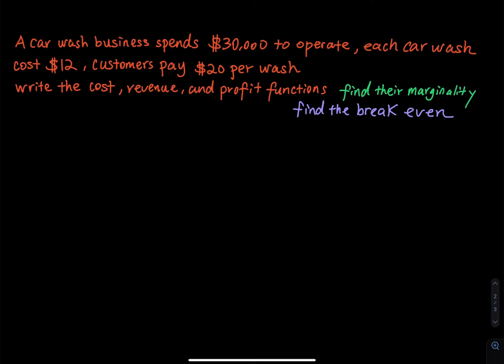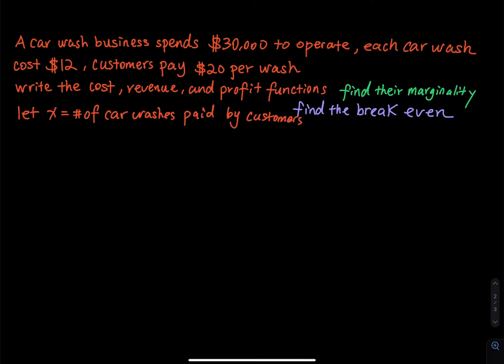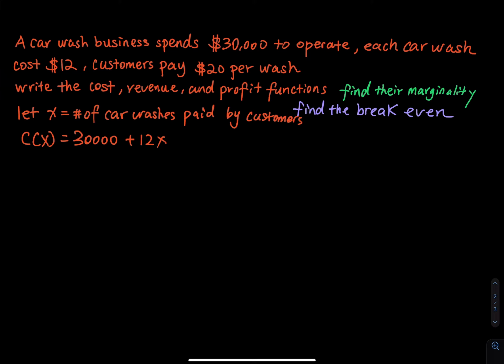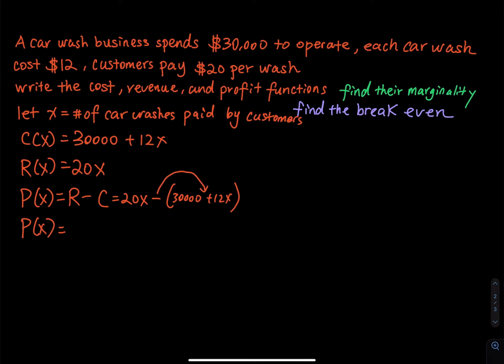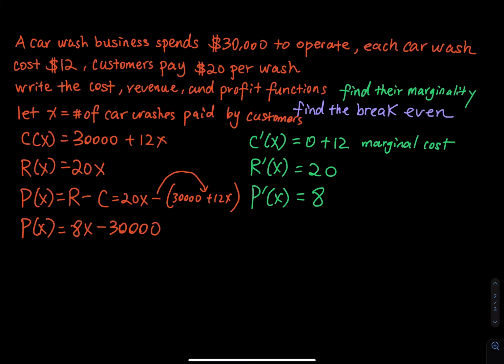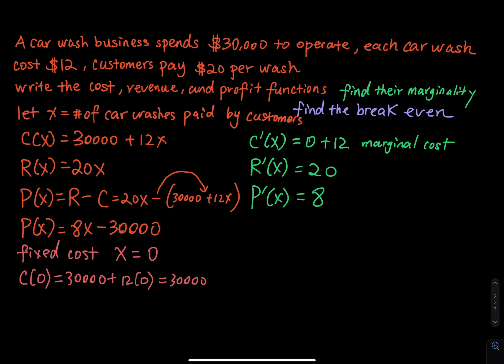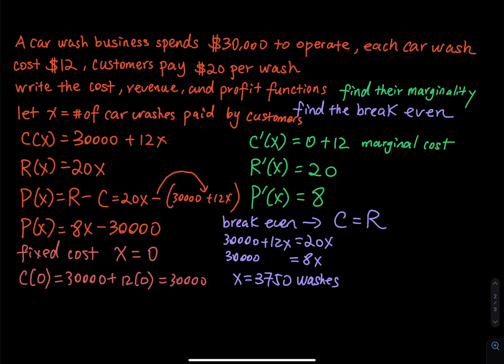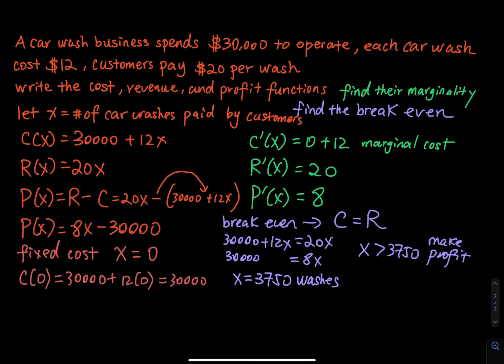4.5 Part 2: Setting Up Cost Revenue and Profit Functions and Finding Their Marginality | Calculus